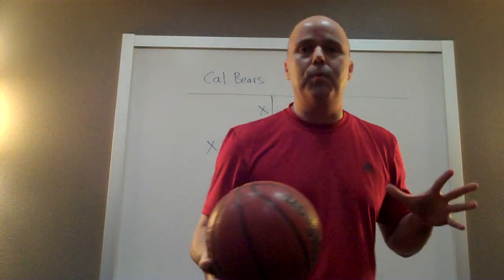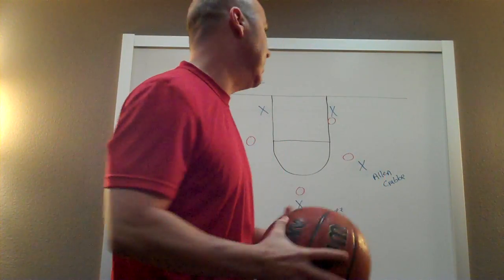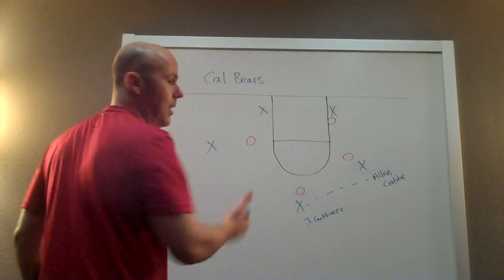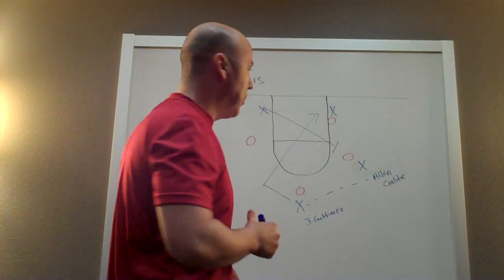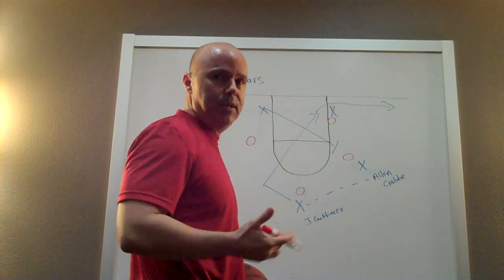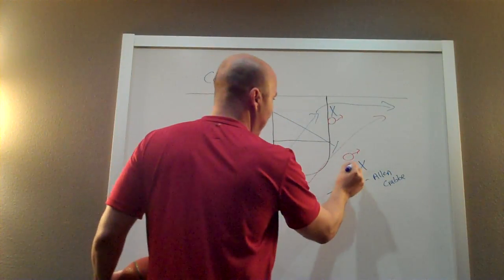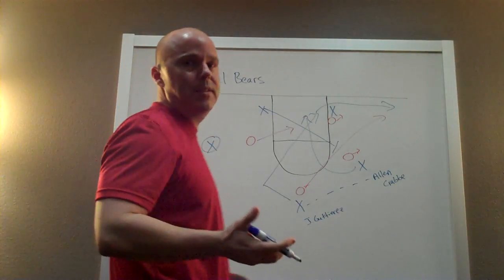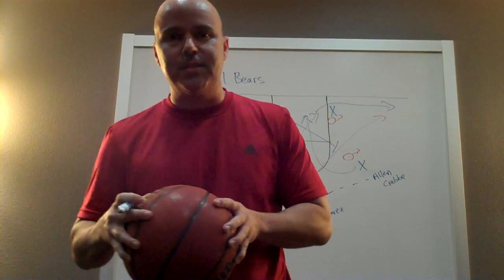X's & Dazzo's: Arizona vs. Cal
An inside look at the X's and O's that makes beating the Cal Bears tough.